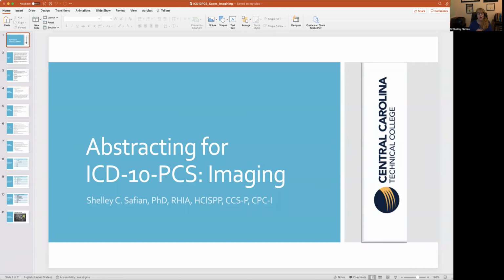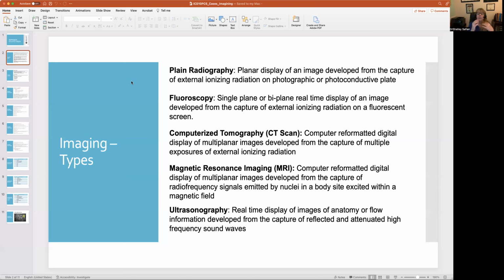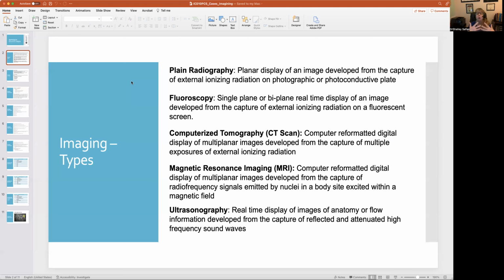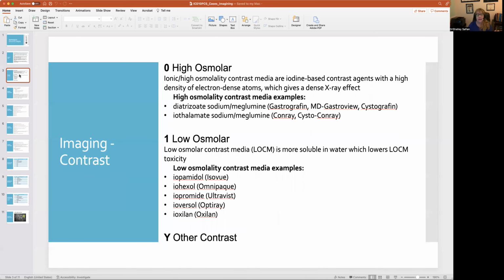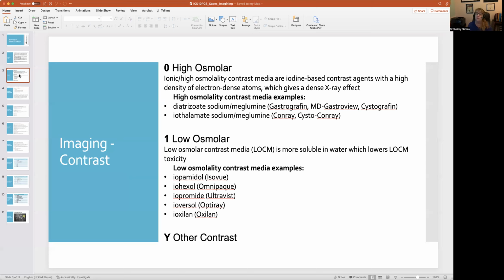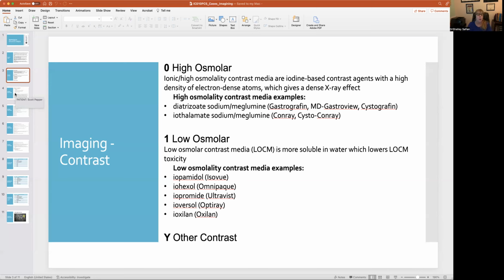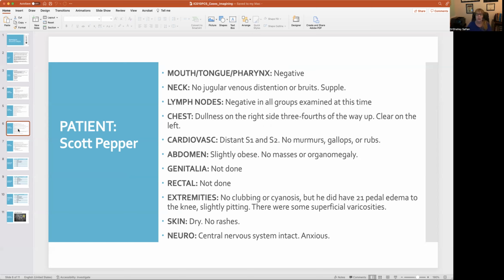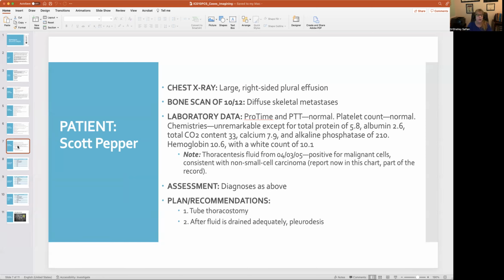ICD 10 PCS Imaging